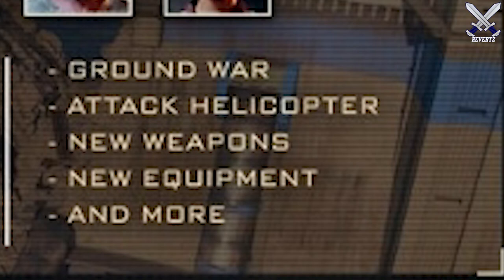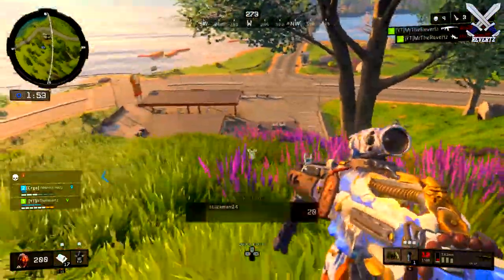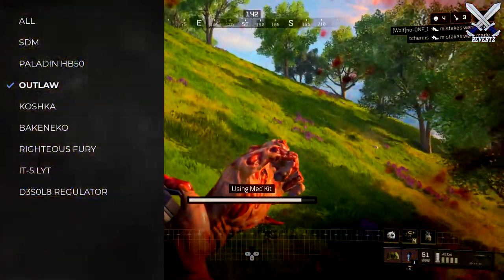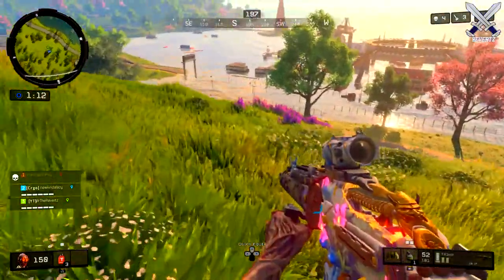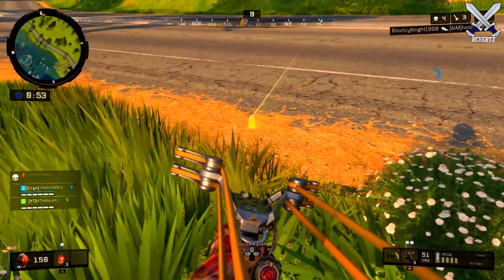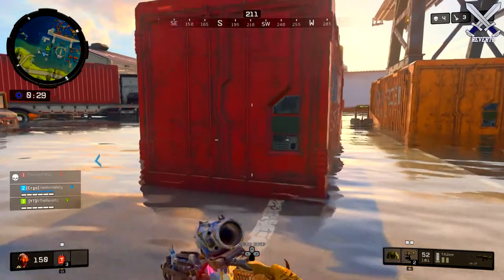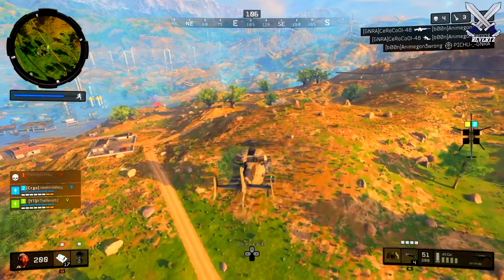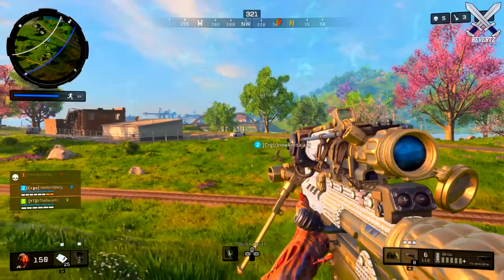Blackout: Days Of Summer ☀ Map Update Teaser + LEAKED Loot Items! (Things To Expect)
Blackout: Days Of Summer ☀ Map Update Teaser + LEAKED Weapons! (Things To Expect)
The days of summer event for call of duty black ops 4 comes on June the 4th so today, I went over just a few things we should expect to see when the new update comes out. Treyarch has teased a new map update for blackout over on twitter and I expect more teasers to come out as we get closer to days of summer for black ops 4.